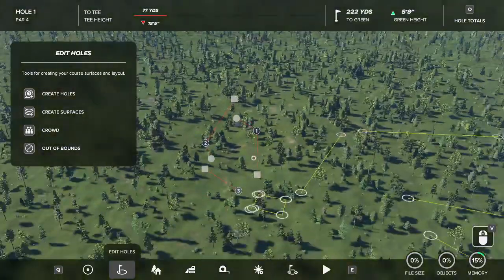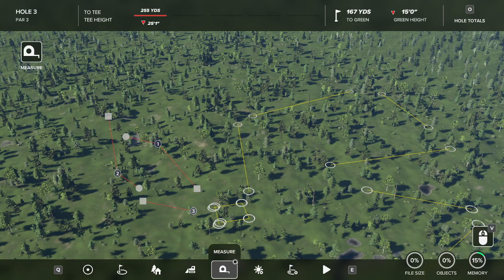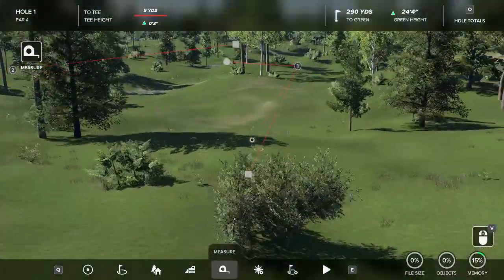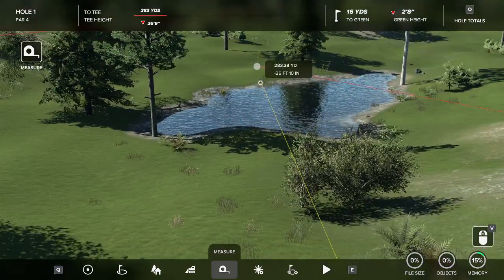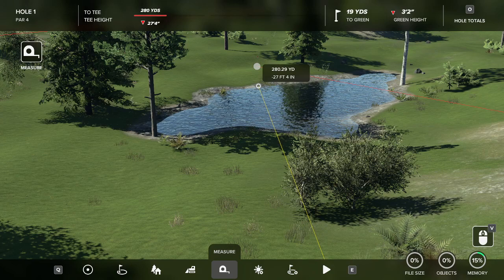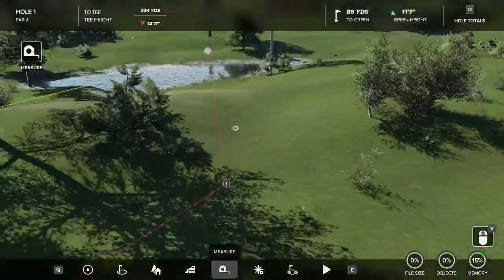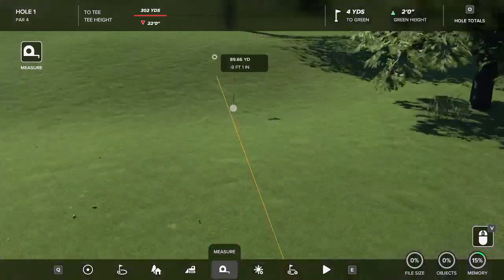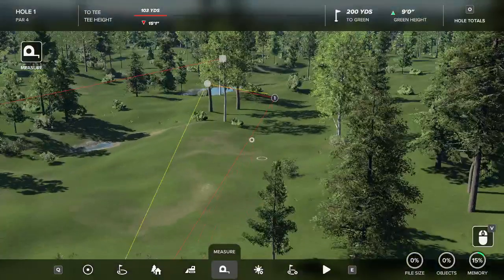PGA 2K23 Course Designer (Measure Tool)